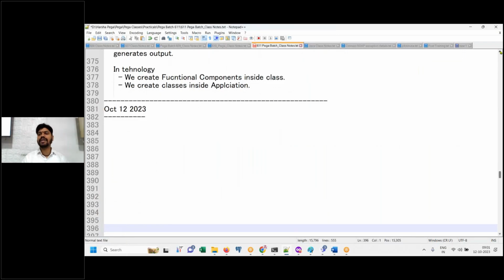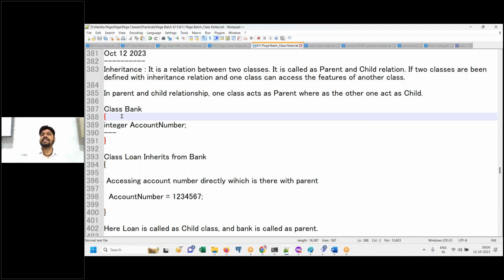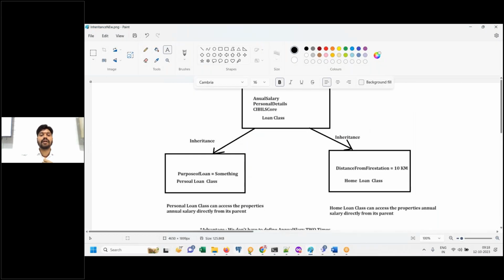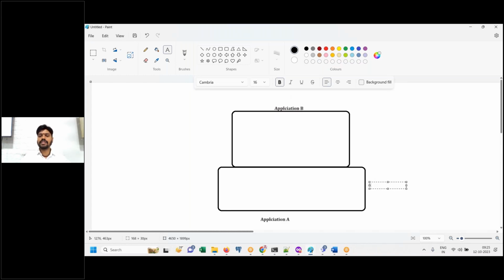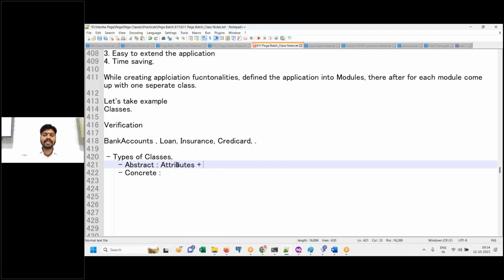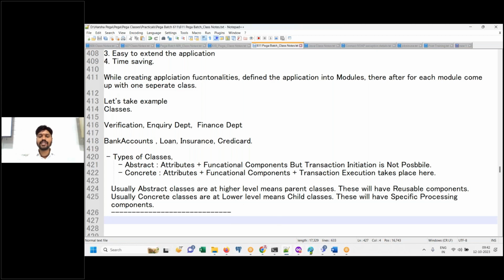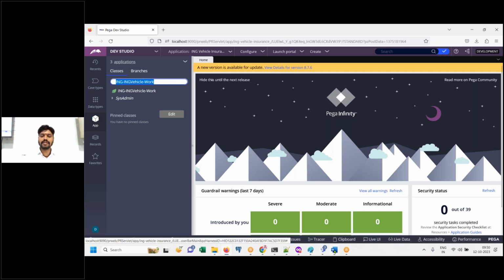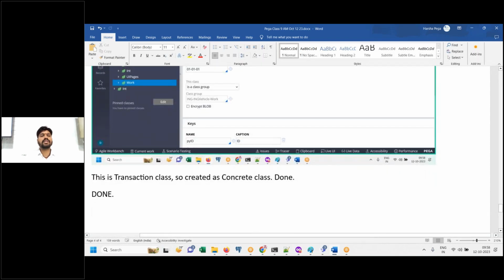Pega Class 04 | OOPS Concepts in Pega Step By Step Explanations | Pega Tutorials For Beginners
Hello All! In this video, we have discussed about Pega Class 04 | OOPS Concepts in Pega Step By Step Explanations | Pega Tutorials For Beginners

pega
pega pega
pega developer
pega interview questions and answers
pega knowledgebase
data transform in pega
pega portal
pega bytes
case management in pega
pega tutorial
pega course
pega news
Pega Tutorial
Pega tutorial for Beginner
Pega CSA
Pega CSSA
Pega LSA
Pega Interviews

Regards,
Harsha Trainings,
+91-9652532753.